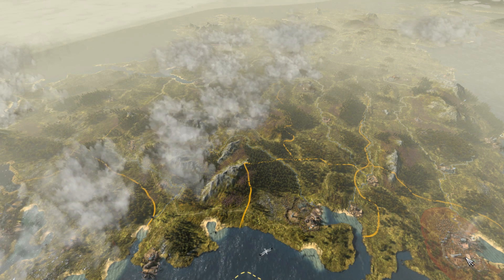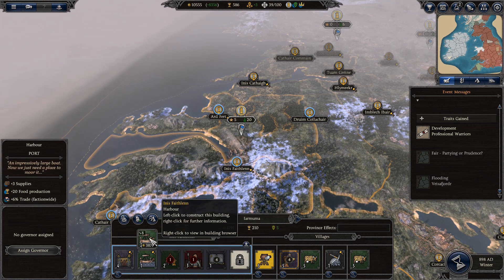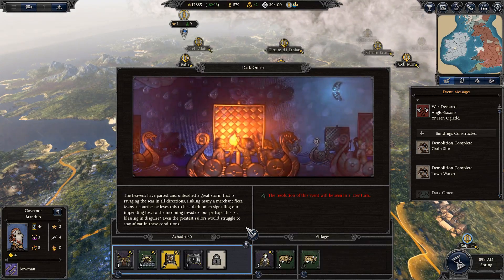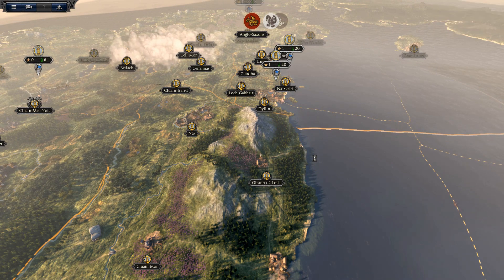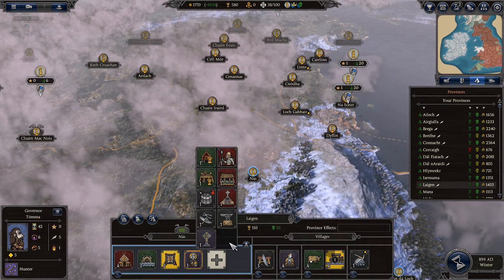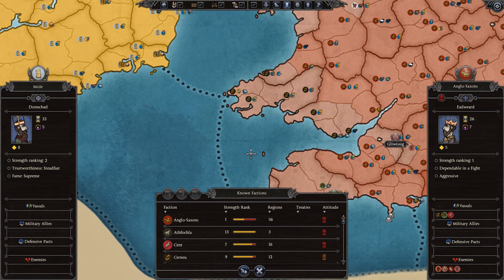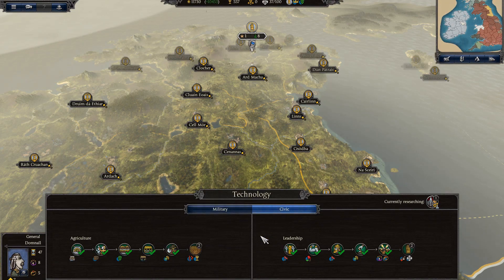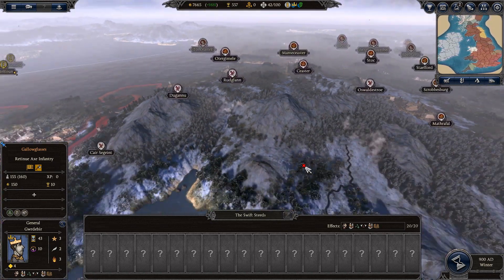PREPARATIONS FOR THE INVASION OF ENGLAND! Thrones of Britannia - Mide (PART 17)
Now that all of Ireland is under the control of a single clan, the people of Mide look east, to the fertile shores of Britain. The Isle is in turmoil, with rival nations fighting each other for dominance. And with the Norman invasion from the south, it seems like an opportune time to begin the assault.

The new king of Ireland must choose his landing point carefully. The majority of Britain is controlled by Strat Clut and Wessex. To attack them would be folly. Instead, the king bides his time, training more professional and well armed soldiers.

A point of entry has been chosen.. the Welsh nation of Gwined, in northern Wales, is a prime target.. for wars with Wessex have hammered the nation.. the invasion of Britain has begun.